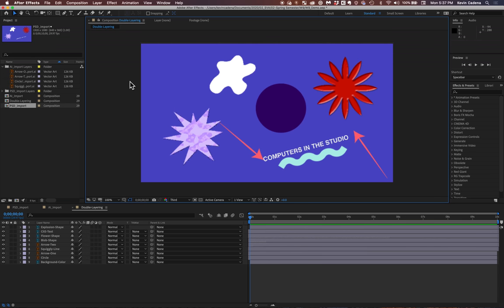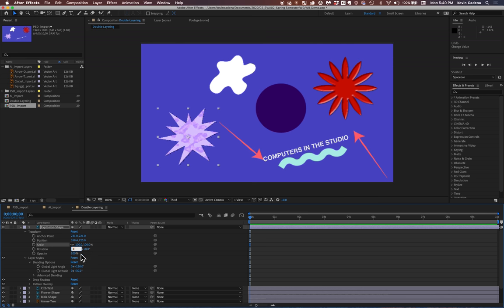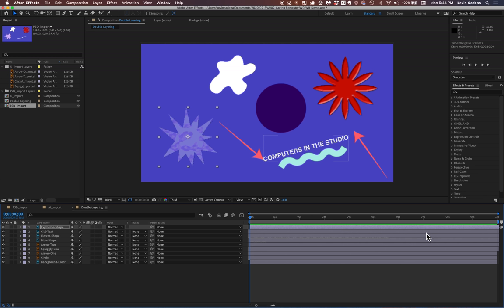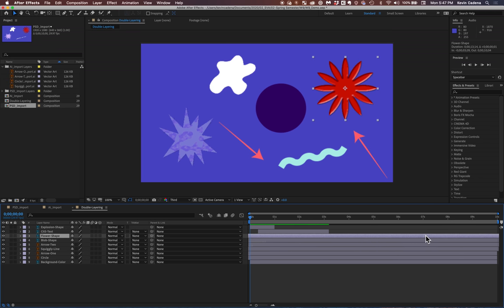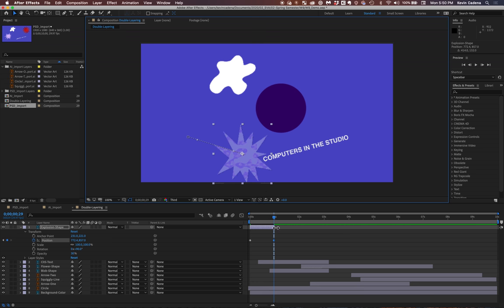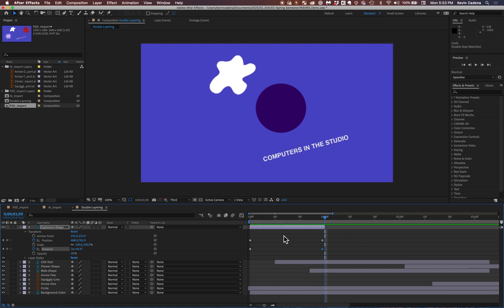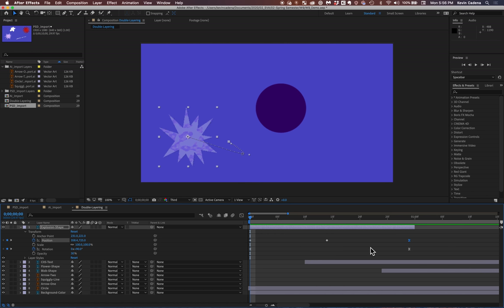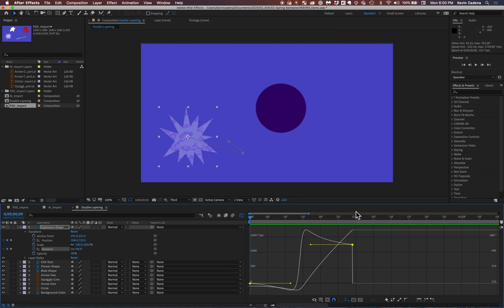W9_TV03: Layers, Timeline, & Keyframe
In this video, we will be going over Layers, Timelines and Keyframes and how all these work together.